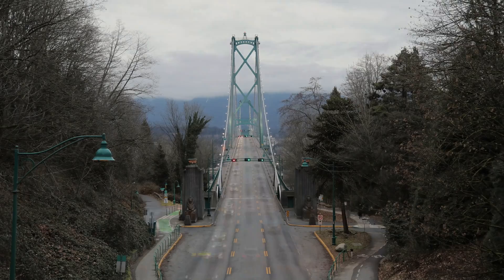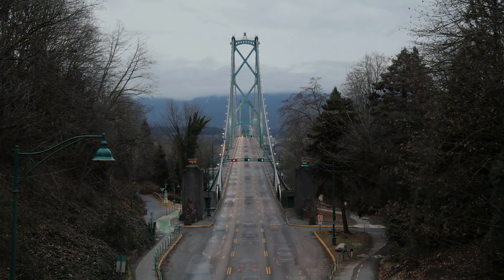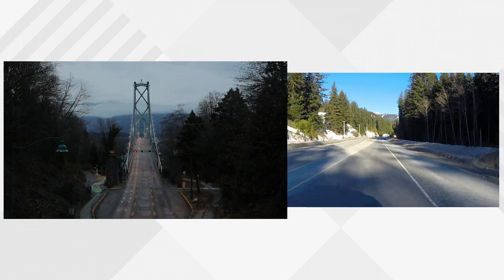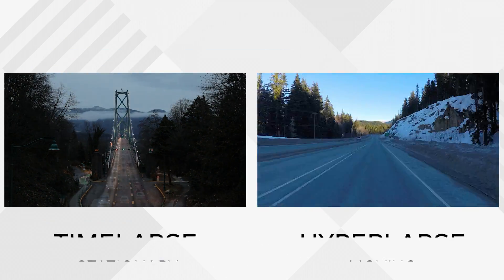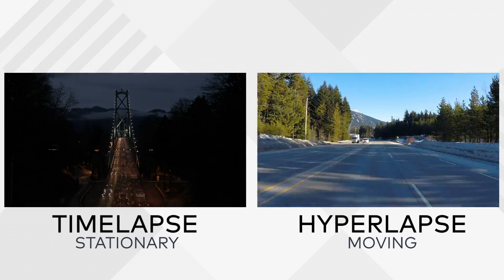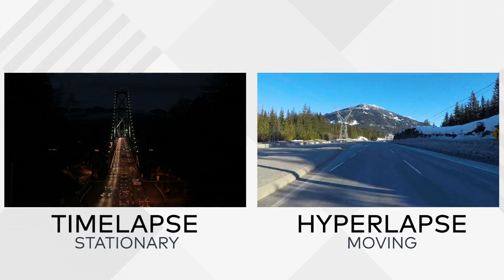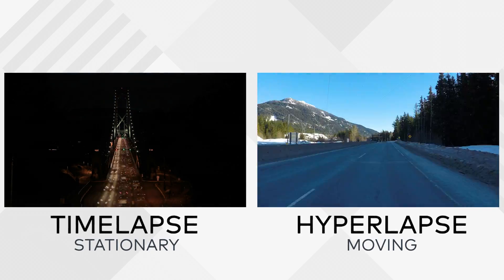How to Create a Hyperlapse Video Effect | The Travel Series – filmora.io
This hyper-lapse tutorial will show you how to make a moving time-lapse. A time-lapse video is one where time seems to be moving fast. Usually, in a time lapse, the camera stays in one place, but in a hyper-lapse it moves around.

In hyperlapse filmmaking, you take a picture every few seconds and then string those pictures together into a video hyper-lapse. Usually, your camera will have a time-lapse mode you can use to automate the photos based on an interval, like 5 seconds. Watch Justin’s video to learn how to make a hyperlapse.